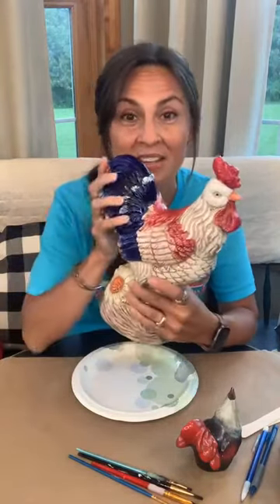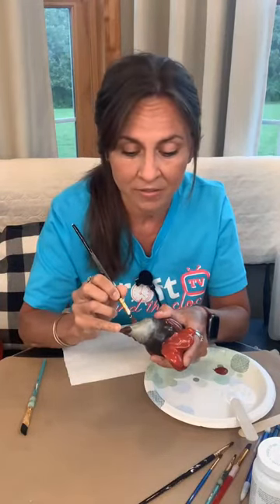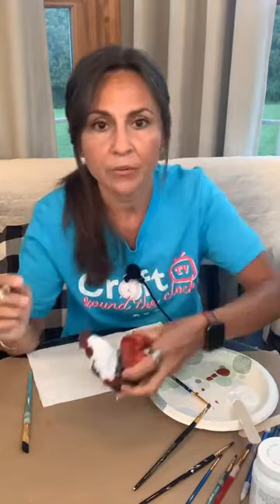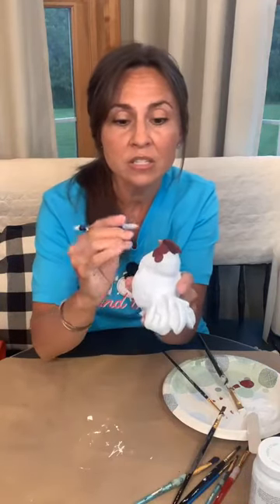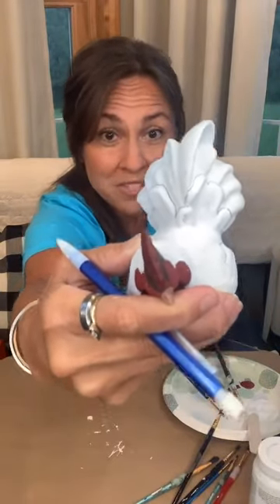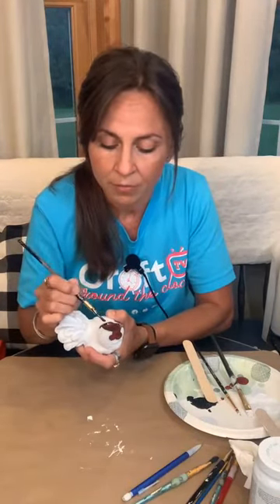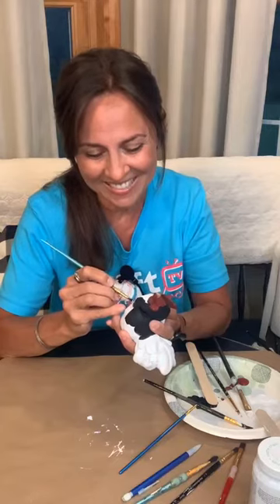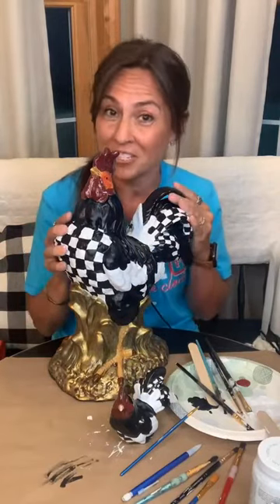They Paid What? S1.Ep1- CRtC TV Series -How to DIY Mackenzie-Child's Inspired Rooster for WAY LESS!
Episode 1 of CRtC TV’s newest video series, “They Paid What?”, hosted by Angie Newton.
Check out how Angie recreates a popular Mackenzie-Child's inspired rooster for way less than the sticker price!

**Be a part of the Craft Round the Clock FB GROUP, where we have daily (Mon-Fri) LIVE crafting, all day long: